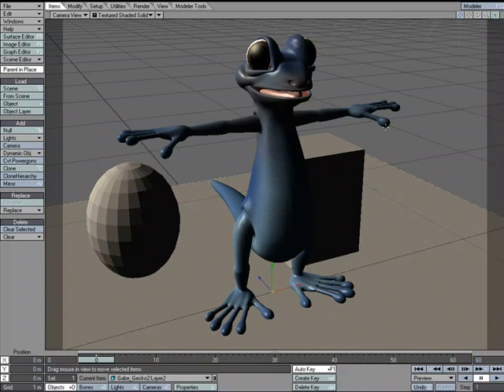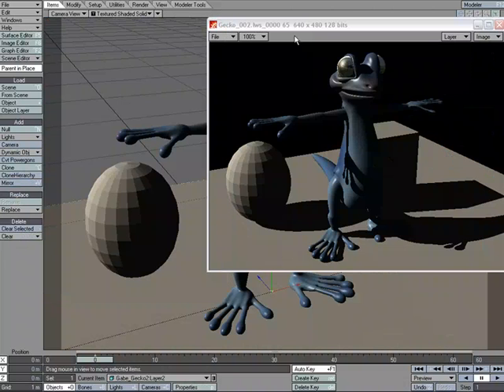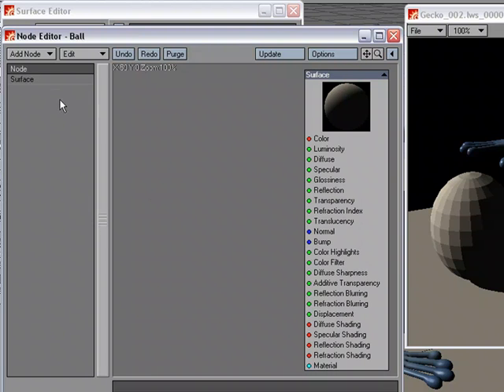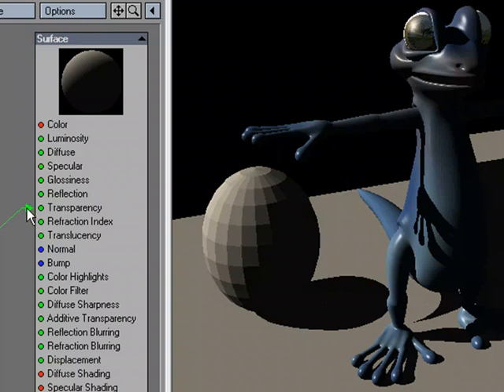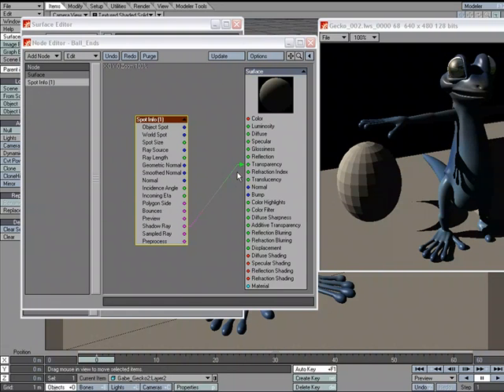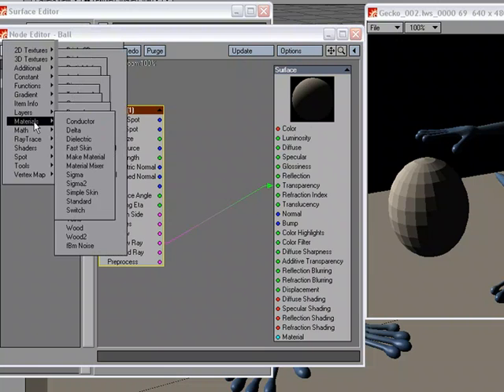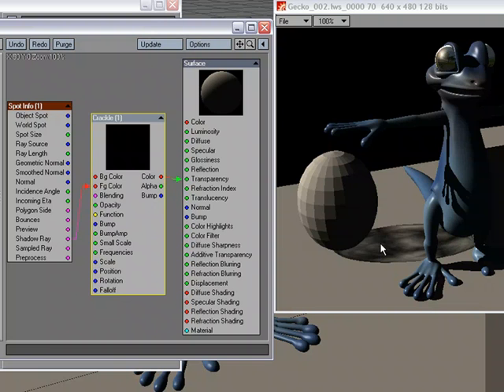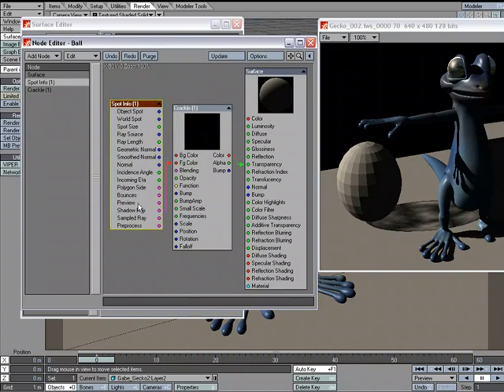How to create custom shadows of have surfaces not cast shadows at all